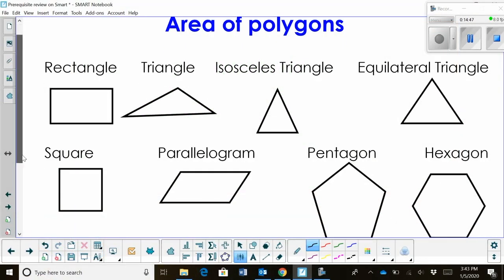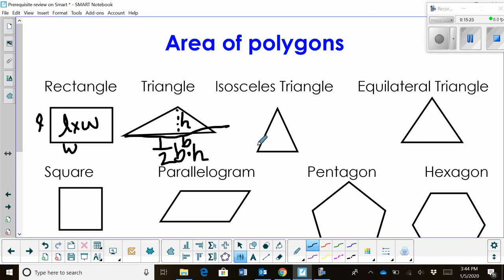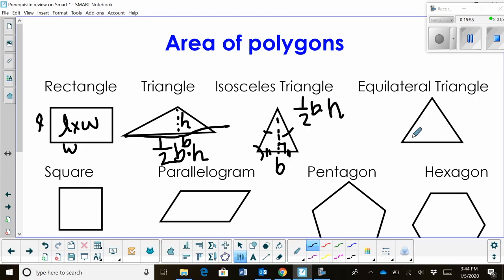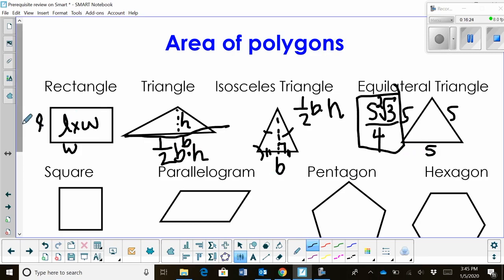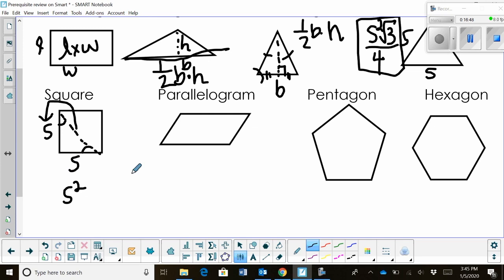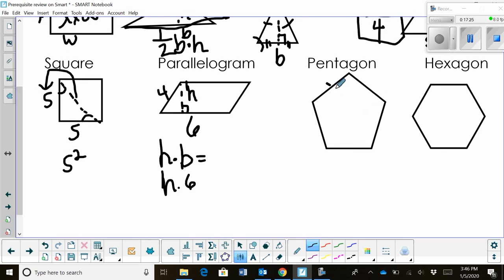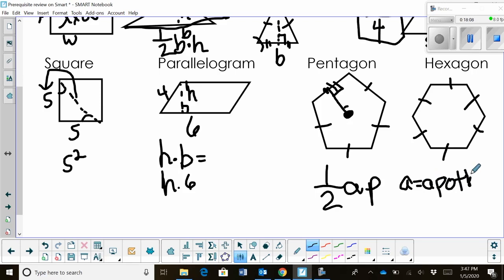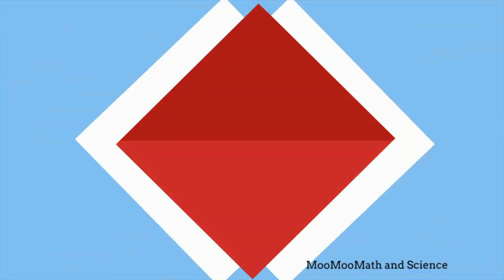Area of Quadrilaterals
Find the area of quadrilaterals. I include how to find the area of a.
square, parallelogram, pentagon, and hexagon.